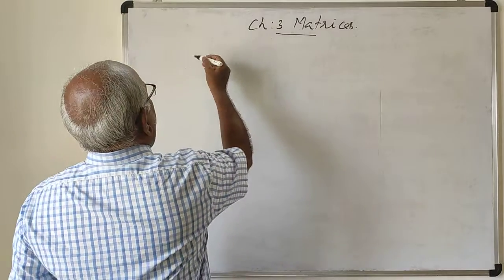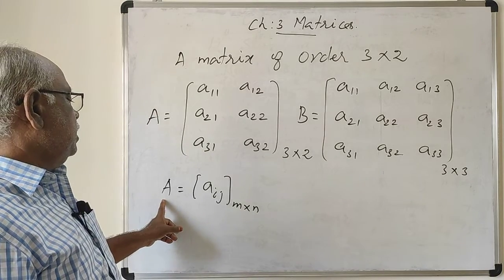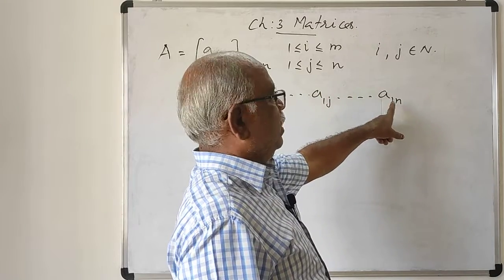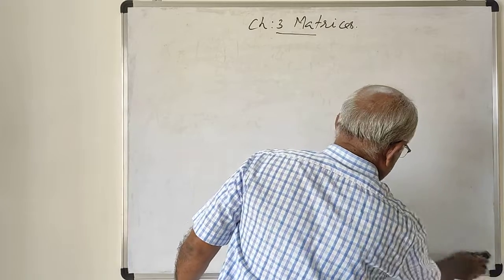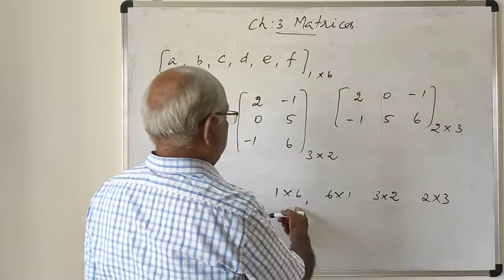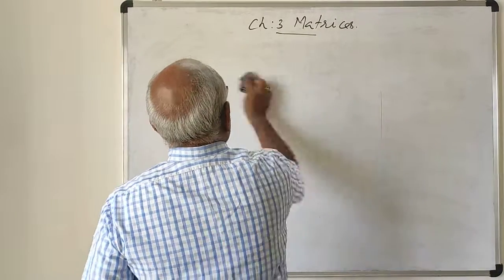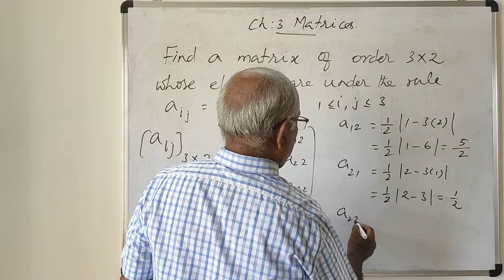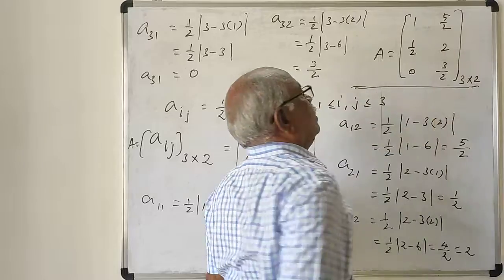CBSE-V2,Matrices - Definition and order of a Matrix- Examples.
In this video definition of a matrix is explained.The order of a matrix is also explained with examples.